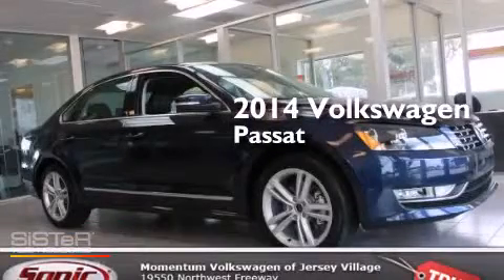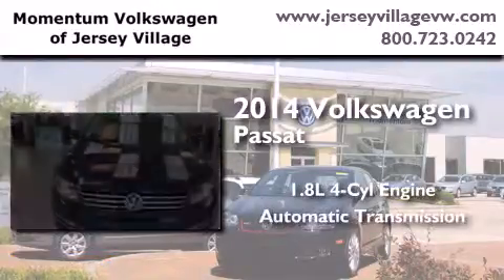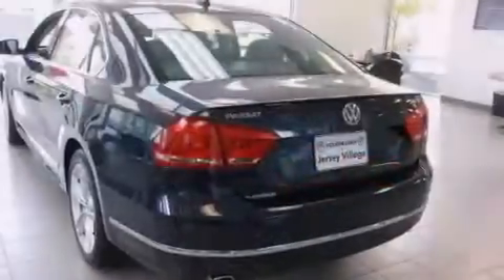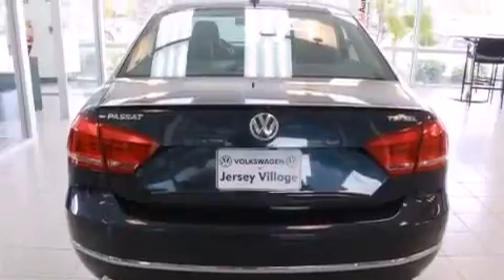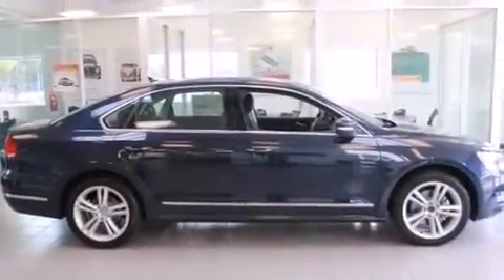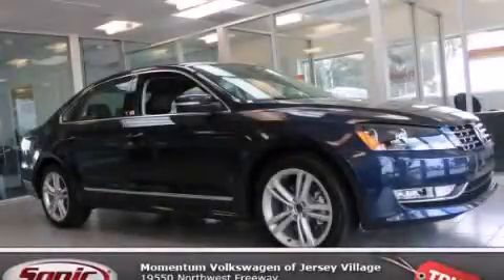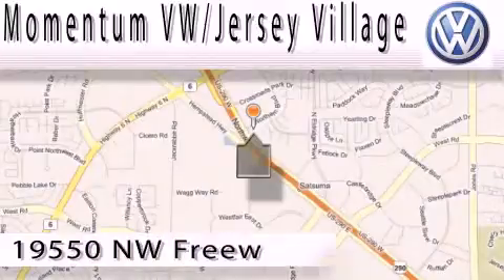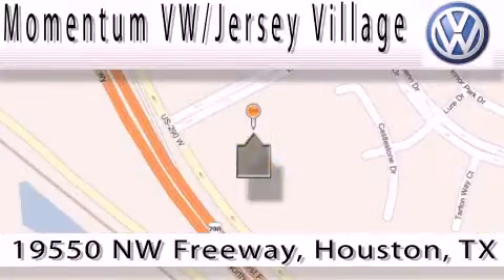2014 Volkswagen Passat Houston TX 77065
We've been honored to serve the Houston TX area , we promise that your experience at our dealership will exceed your expectations ! Year : 2014 Make : Volkswagen Model : Passat Engine : 1.8L I-4 cyl Trans . : Automatic Exterior : Night Blue Metallic Miles : 6 Interior : Titan Black Momentum VW Jersey Village 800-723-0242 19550 Northwest Frwy Houston , TX 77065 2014 Volkswagen Passat Houston TX